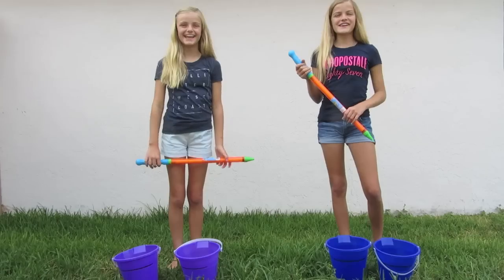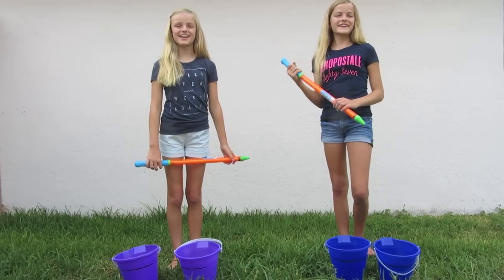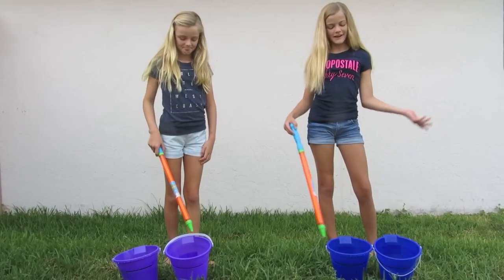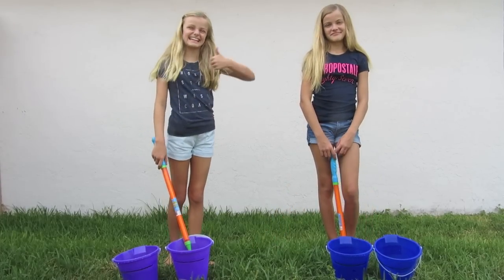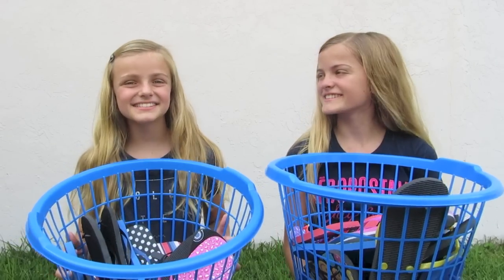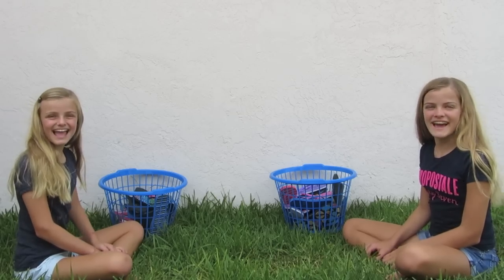Minute to Win It Challenge ~ Summer Edition ~ Jacy and Kacy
Hi Everyone! Here’s another Minute to Win It Challenge. It was so much fun! ***CAUTION Headphone & Earbud Users!!!*** Do you want to know when a new video is posted?